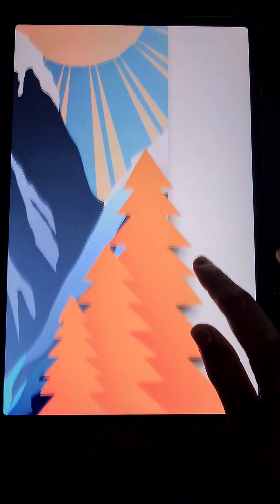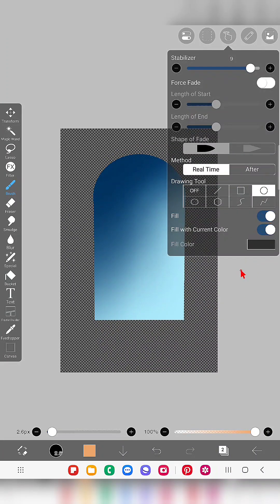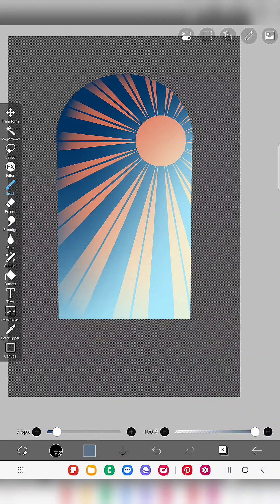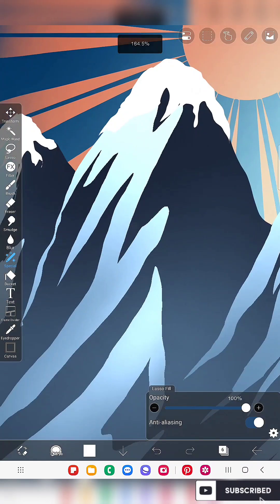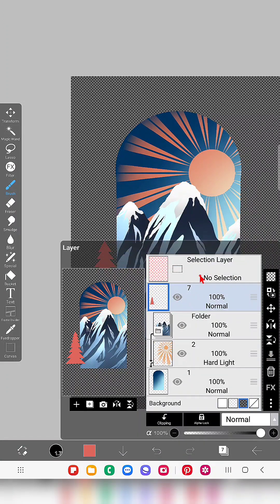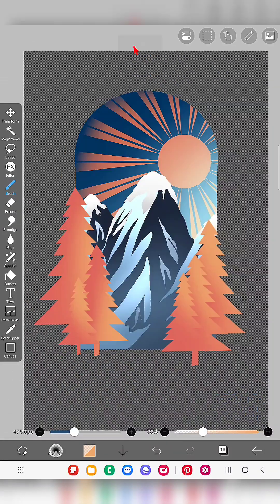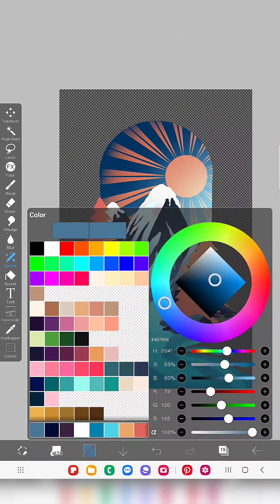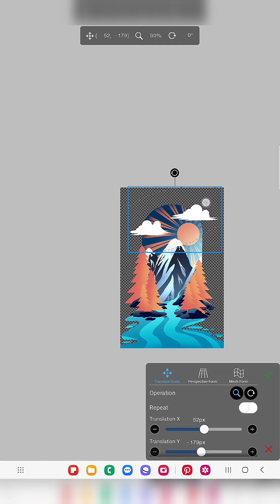How to draw Graphic design in IBISPAINTX , beginners IBIS PAINT X tutorial